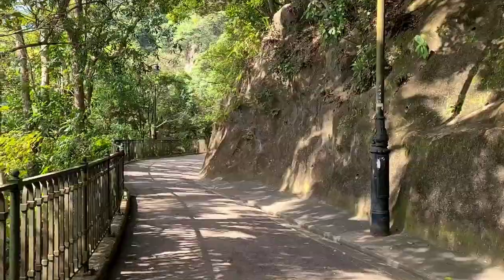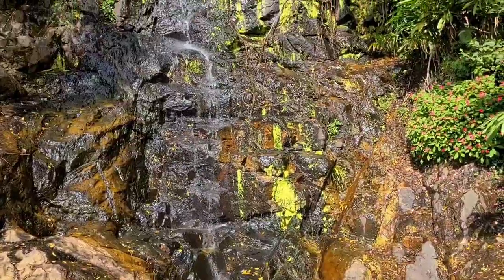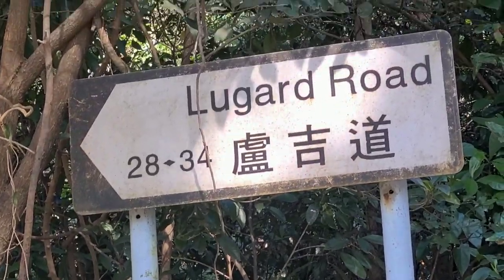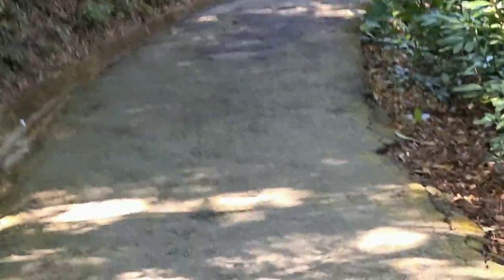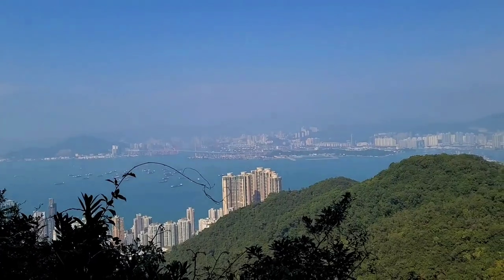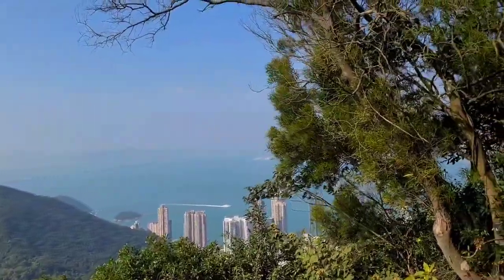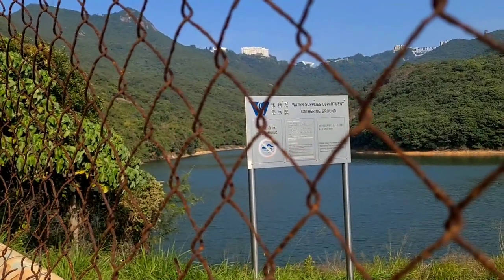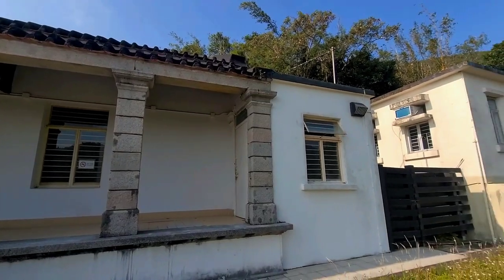Hong Kong Walker Travel Vlog 2022. Off the beaten track from Victoria Peak to Hong Kong University.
Hong Kong Walker Travel Vlog 2022. Off the beaten track down isolated Harlech Road via Pok Fu Lam reservoir finishing up at the Gothic inspired Hong Kong University campus.